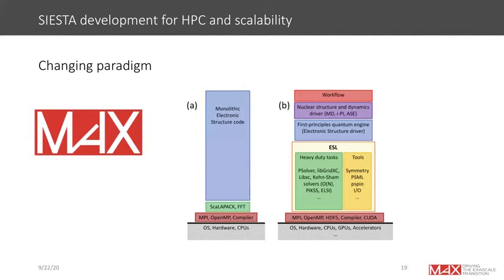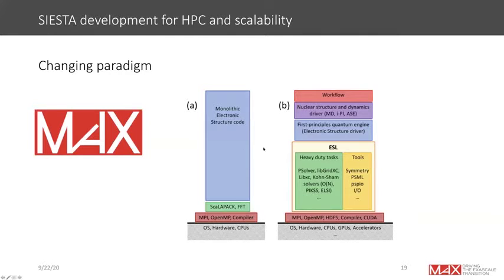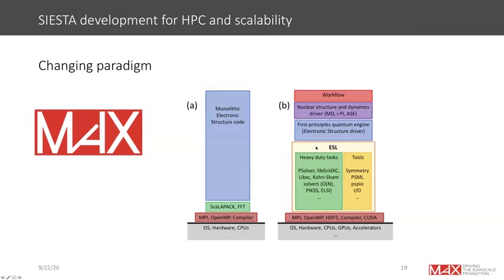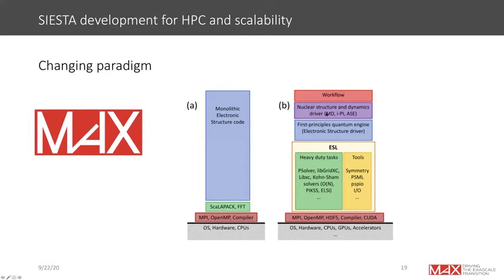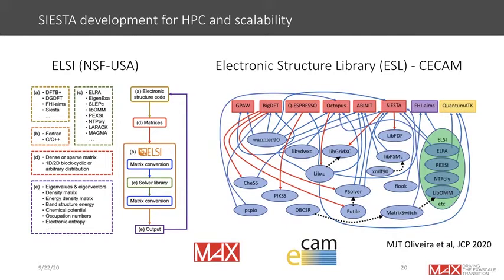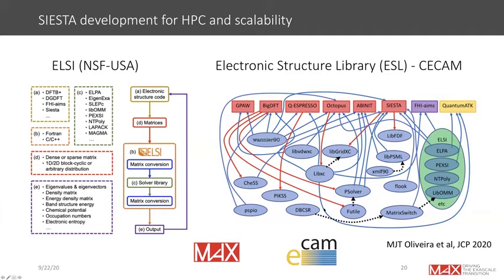MAX Webinar 2020 - SIESTA performance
In this video Prof. Emilio Artacho (University of Cambridge, UK and CIC nanoGUNE, Spain) focuses on the new developments of  the SIESTA code for High-Performance Computing (HPC), explaining current paradigm of the code, now designed to perform to its best on HPC.